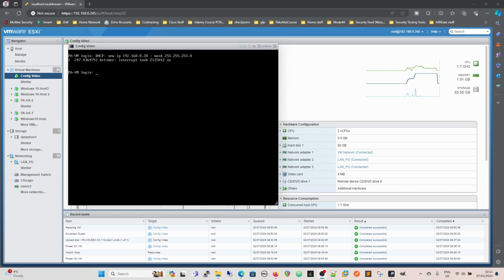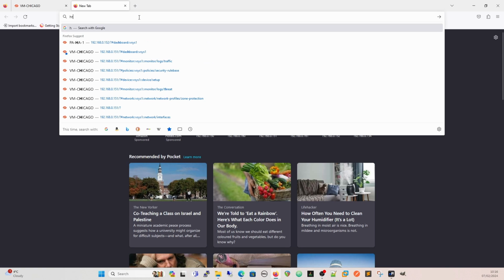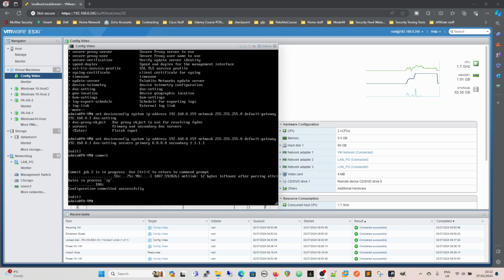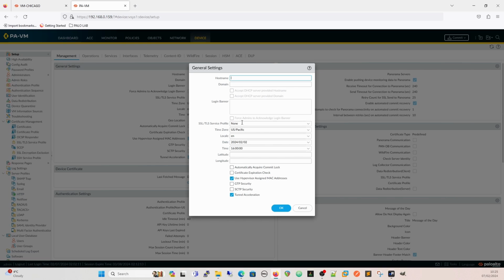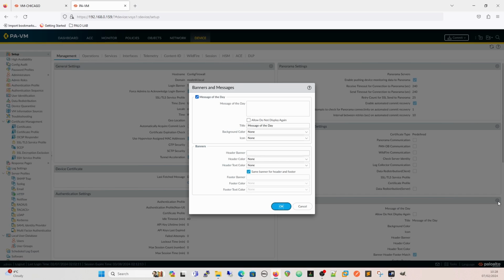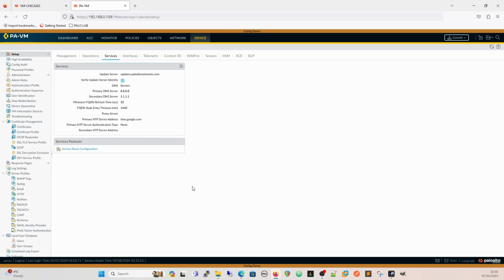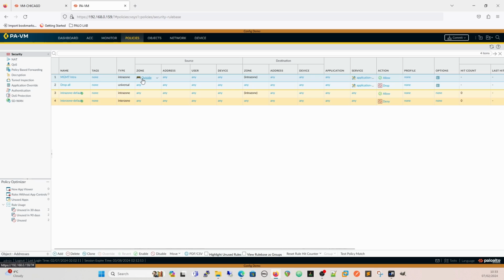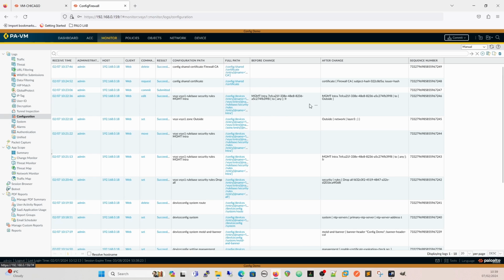Initial Configuration | Palo Alto Firewalls | Not Unboxing Video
Realised that I have not done an initial config video so thought I would start a little mini-series of initial setups and configs, this covers the basics of Static IP, DNS and NTP as well as a look at service routes and basic rules.